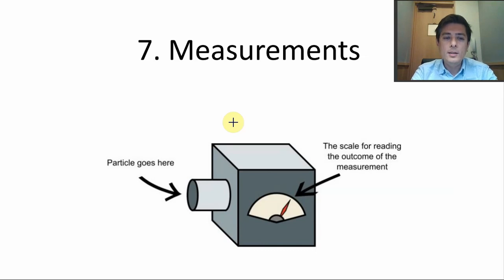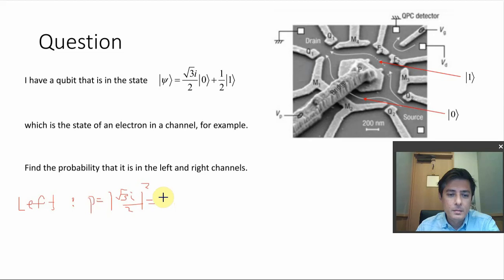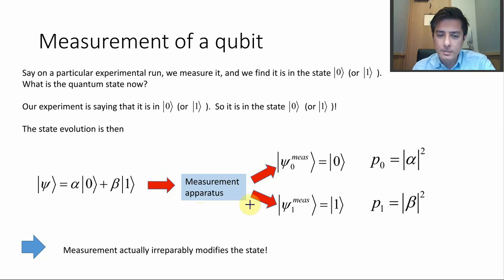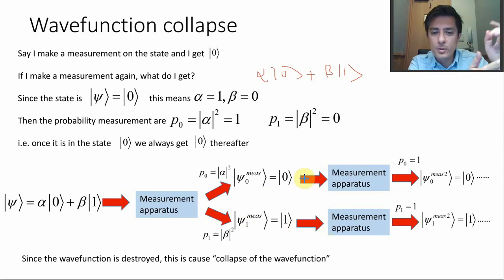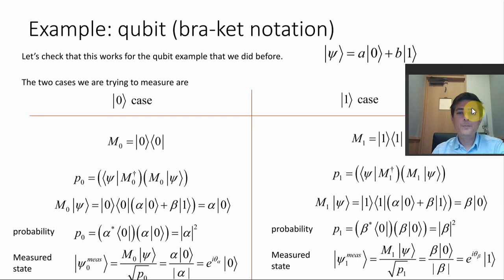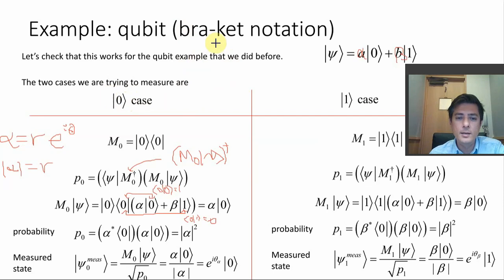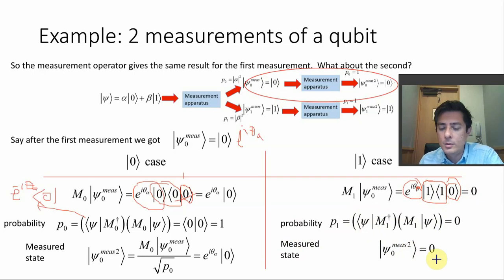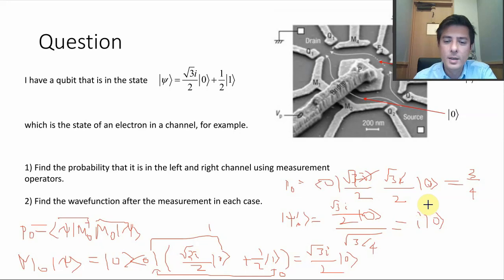L7 Measurements : Introduction to quantum computing course 2020